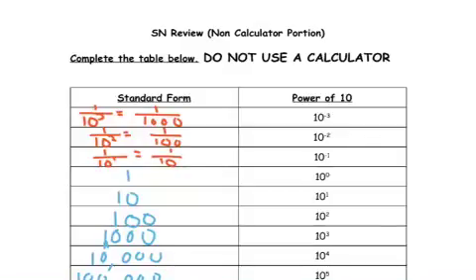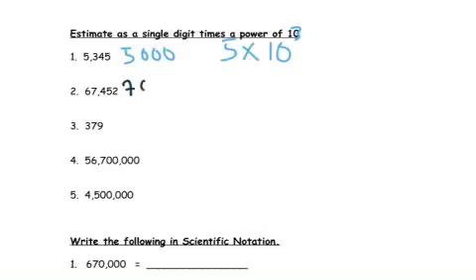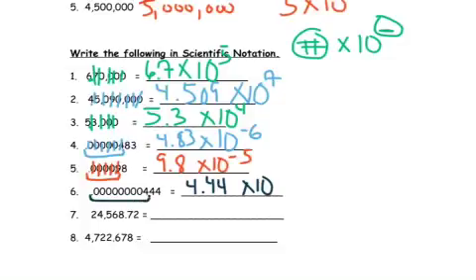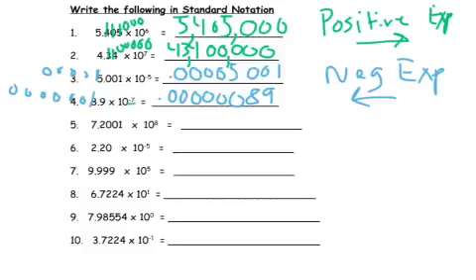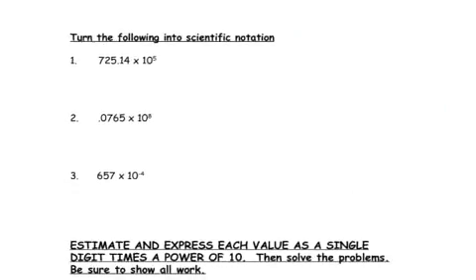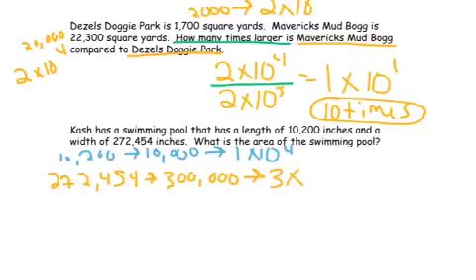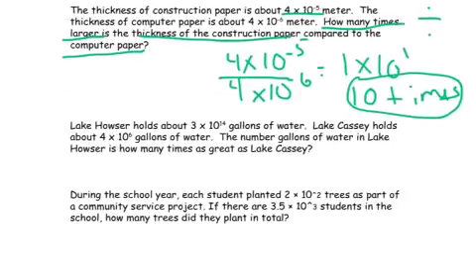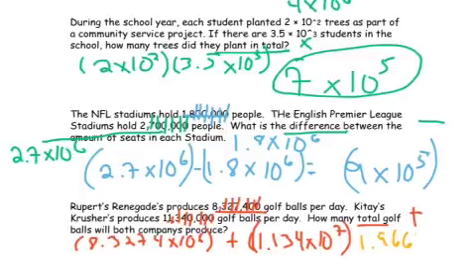scientific notation and powers of ten review